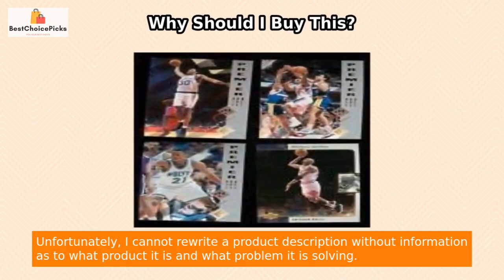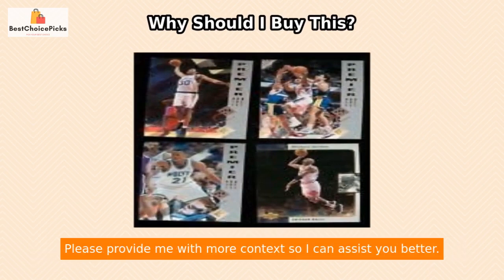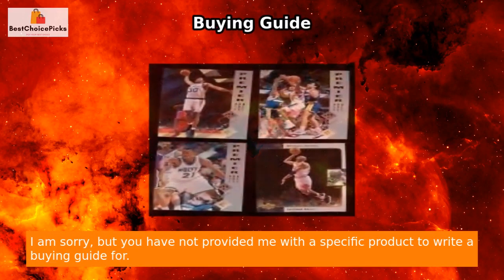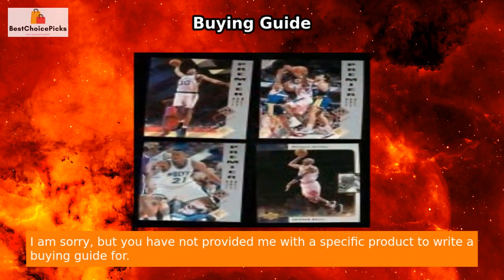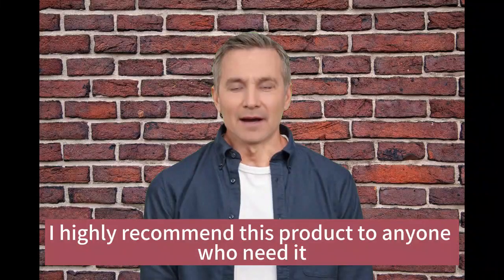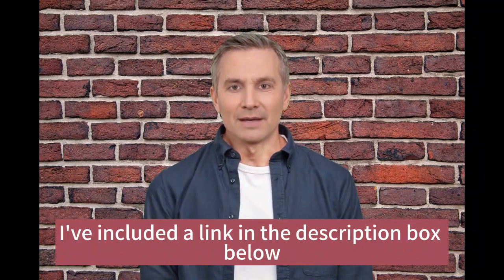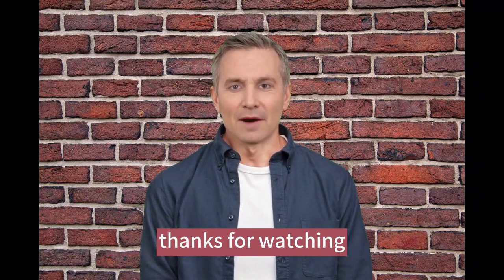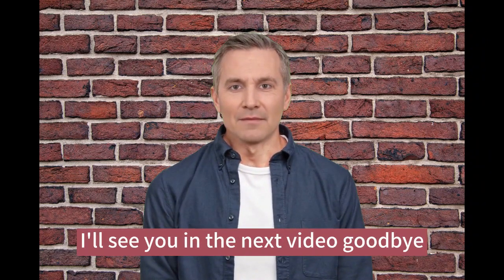Garnett Rookie & Complete 167 Card Set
Basketball Card Set with Garnett Rookie.

🏀 Get ready for some basketball nostalgia with the 1995-96 Upper Deck SP Basketball Complete 167 Card SET! This iconic collection includes the highly sought-after Garnett Rookie card, making it a must-have for any basketball card collector. 🙌🏼 Relive the legendary moments of your favorite players from the 90s with this comprehensive set. 🏆 From seasoned pros to rising stars, this collection has it all. Whether you're an avid collector or just starting out, the 1995-96 Upper Deck SP Basketball Complete 167 Card SET is a valuable addition to any collection. 🛍️ Perfect for gifting to your NBA-obsessed friend or family member, this set will surely bring back memories and spark joy. Score big with the 1995-96 Upper Deck SP Basketball Complete 167 Card SET today! 🏅